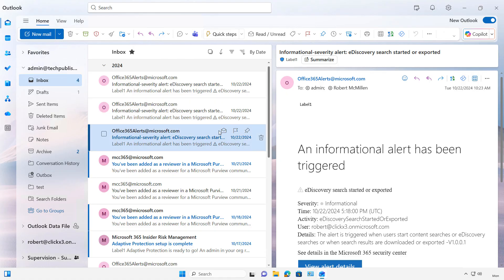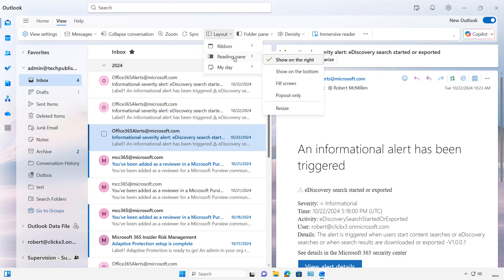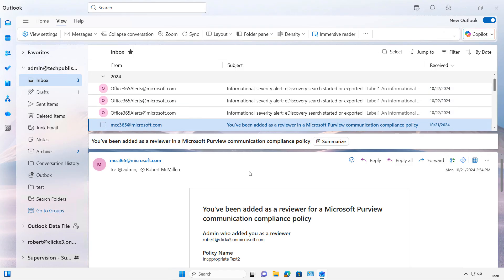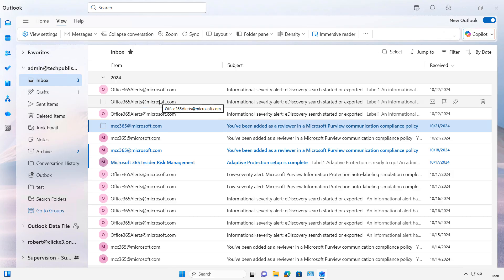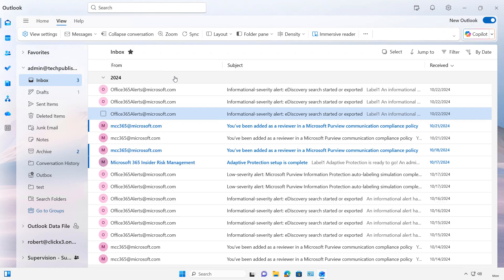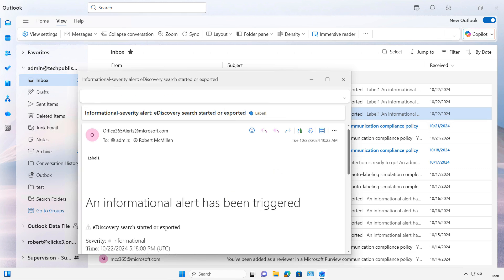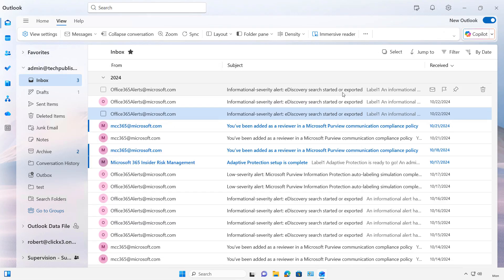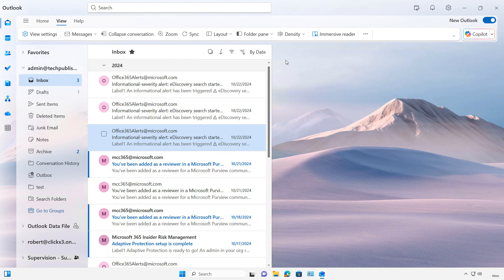New Outlook Reading Pane Options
Professor Robert McMillen shows you the reading pane options in New Outlook.